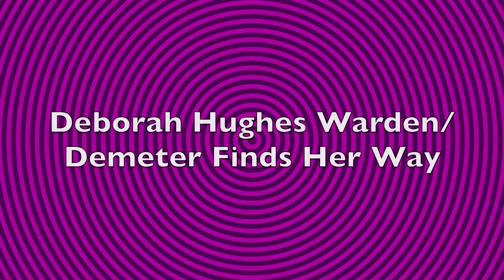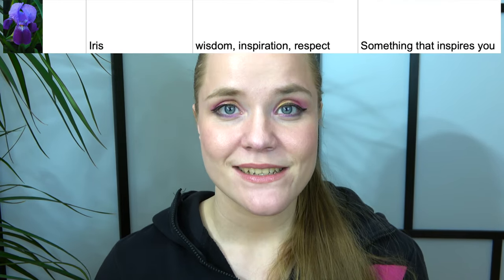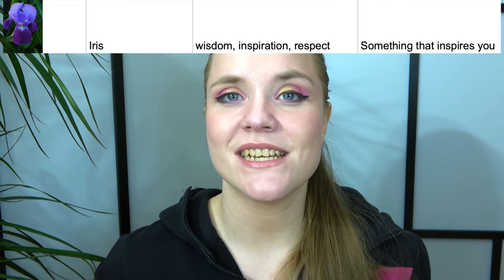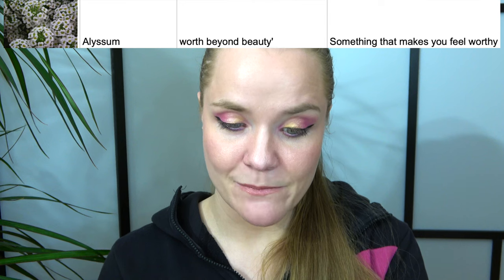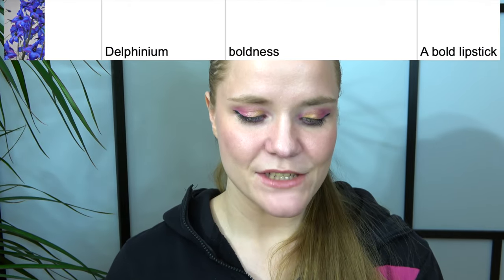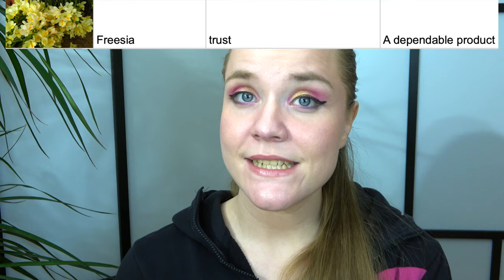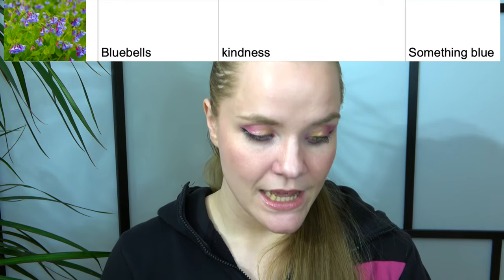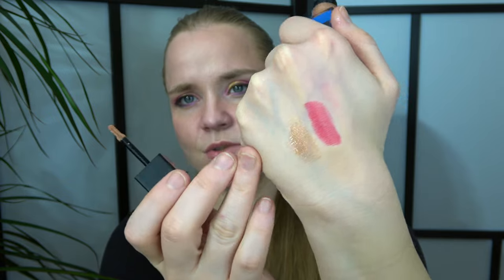I FINISHED IT ALL! | Flowerpan, Update #6